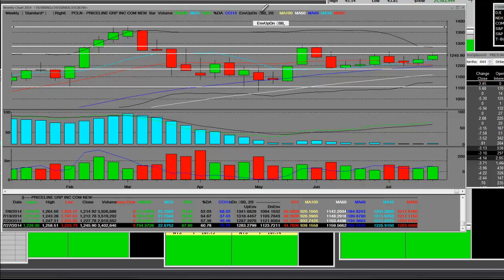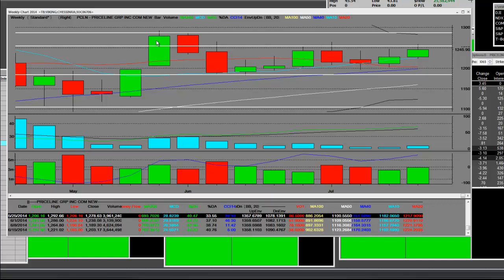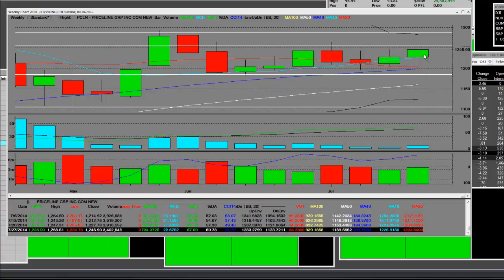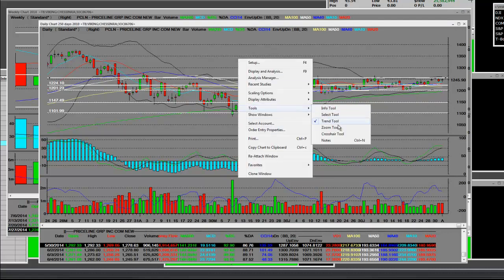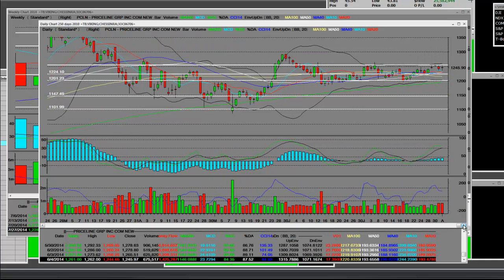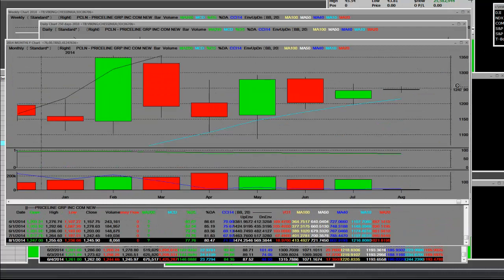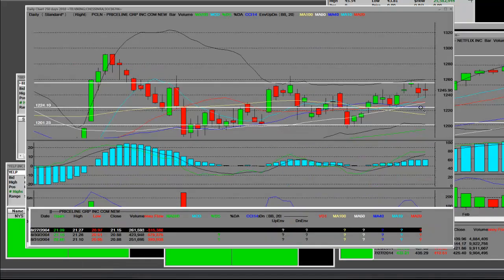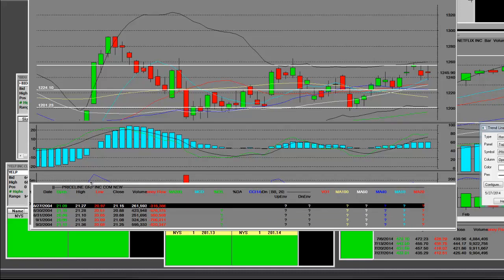Learn PCLN Options Trading Strategies 2014 (VIDEO)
Learn PCLN Options Trading Strategies 2014 (VIDEO). Learn how to make money trading options on Priceline options using both puts and calls.

We'll take a close look at options charts on calls and puts for Priceline.com (PCLN). Many traders think they know how to trade options but 90% of these retail options traders have never seen an options chart. We'll cover how to make money options trading on PCLN.

The options tend to have low volume and huge bid and ask ranges. It's important to use limit orders and we'll cover the longer term charts on th PCLN.